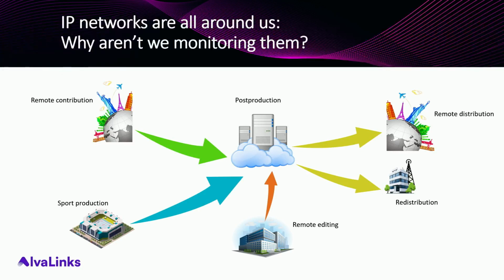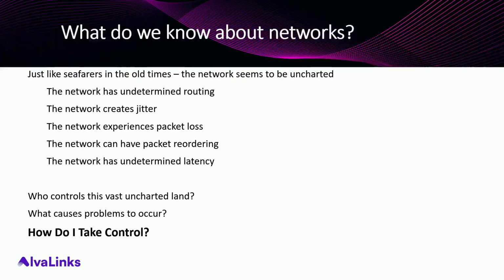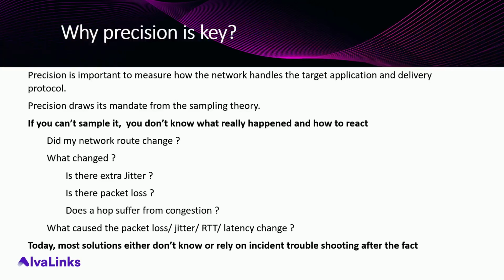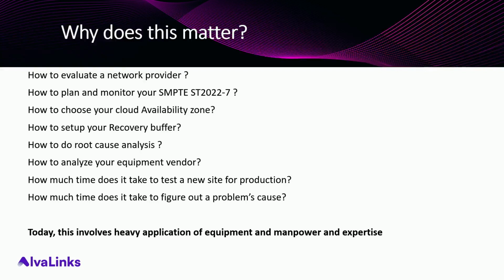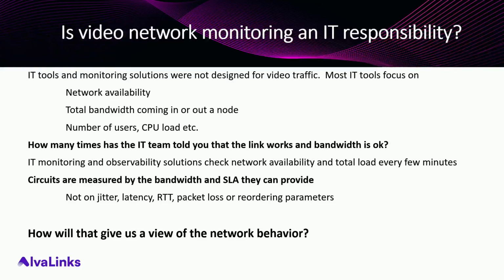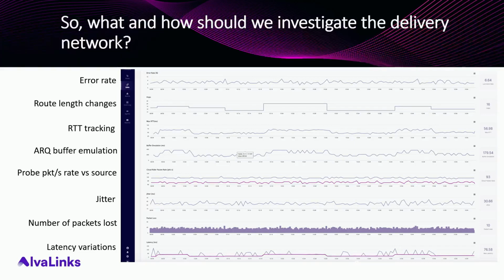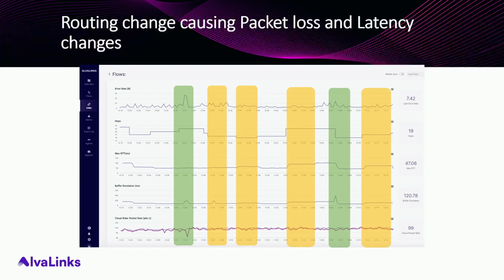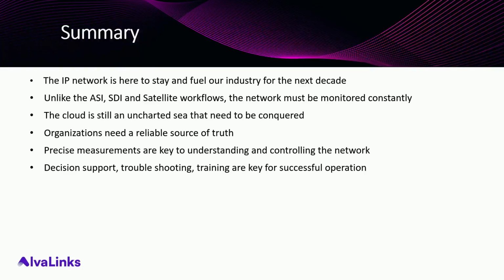NAB24IP SHOWCASE Active and Precise Network Delivery Monitoring Adi Rozenberg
Active and Precise Network Delivery Monitoring
Adi Rozenberg, AlvaLinks

This presentation will focus on the vital pieces of information that are hidden from any video over IP user today. The presentation will examples of captures and metrics that are key for any Video over IP user.

The presentation will focus on precise metric collection like : Error rate, Jitter, Latency, RTT, Route discovery and HOP changes. Such parameters are critical for applications like RIST, SRT, NDI, ST2110, ATSC3.0 and bonded applications. These KPI's and the precise harvesting are missing from standard IT and observability tools today, as the IT solution are NOT targeted for video applications.